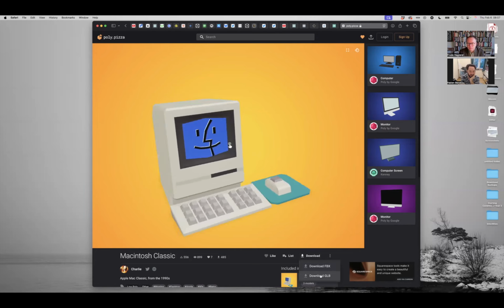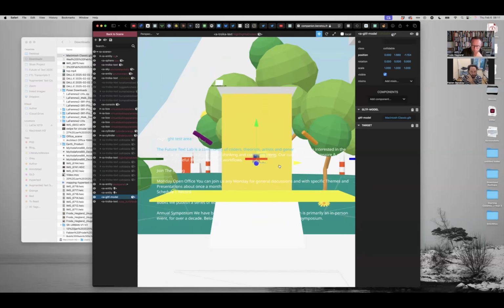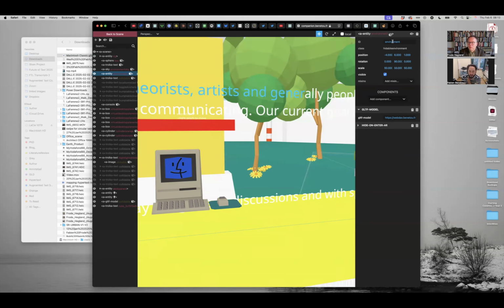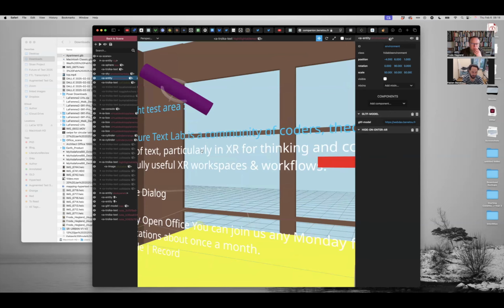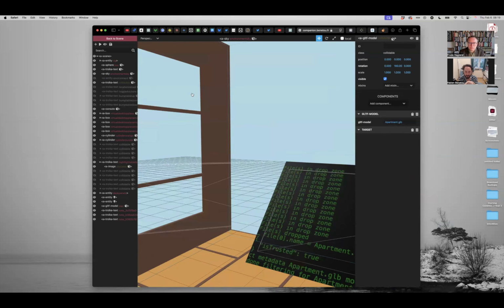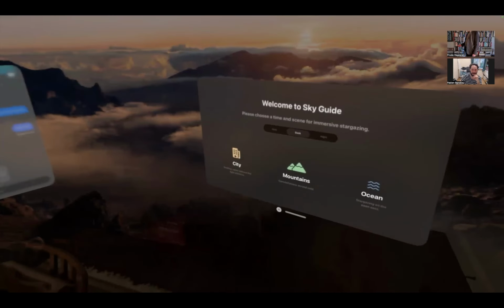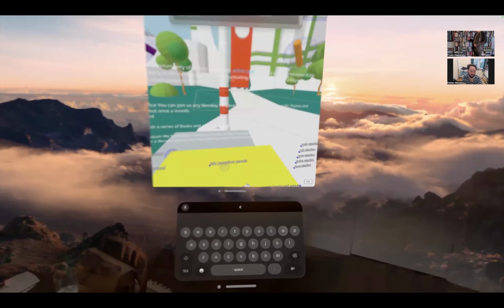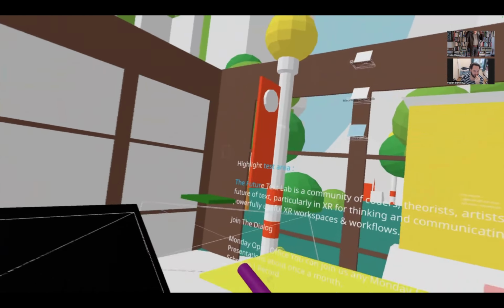3D into XR with Fabien